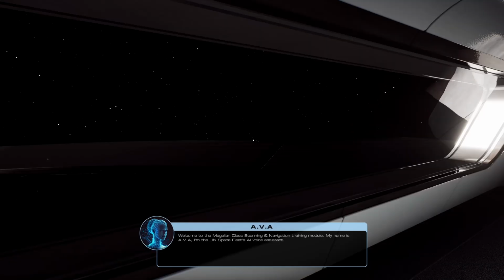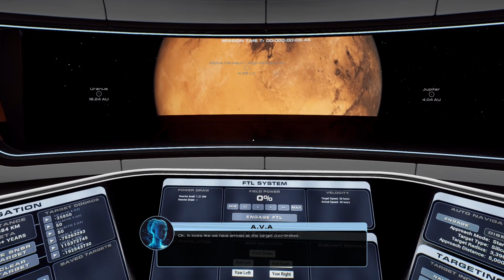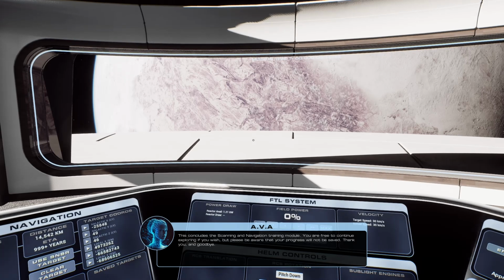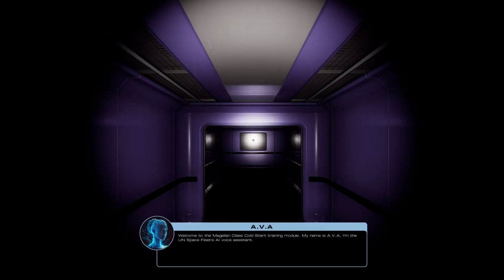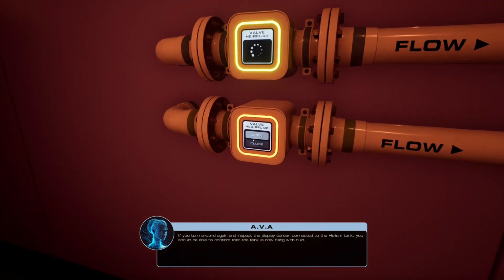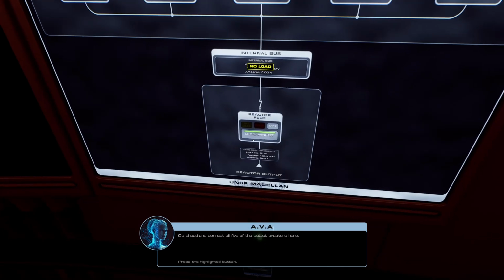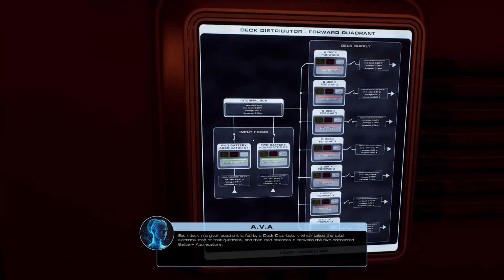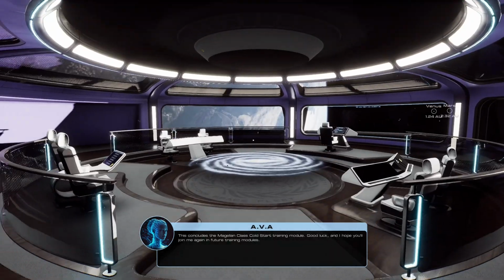Could this be our chance to explore? Starship Simulator Demo: Sensor Systems and cold engine start!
Have you ever wanted to have a starship of your very own? Starship Simulator brings you the keys to your very own ship! As you can see by the power systems, there's quite a lot of love put into this.